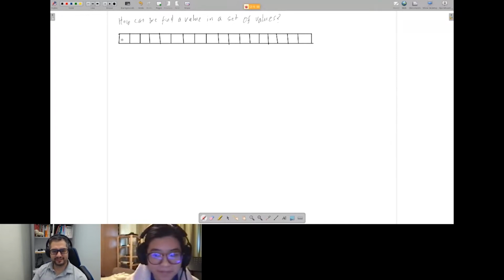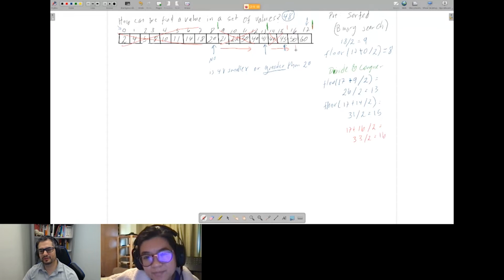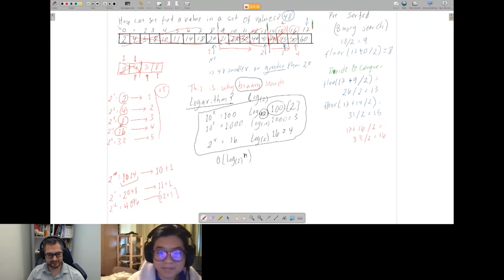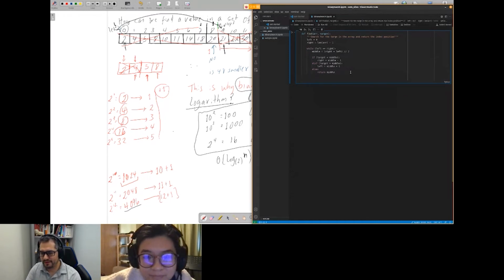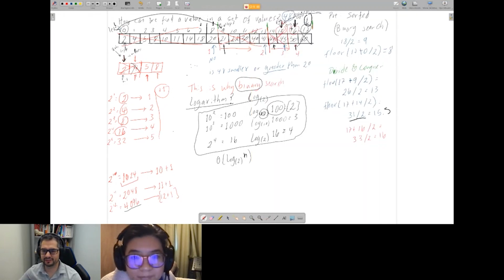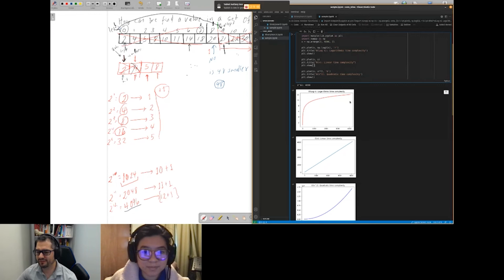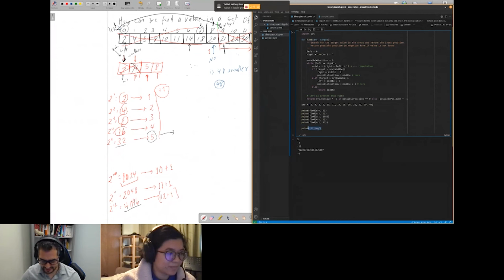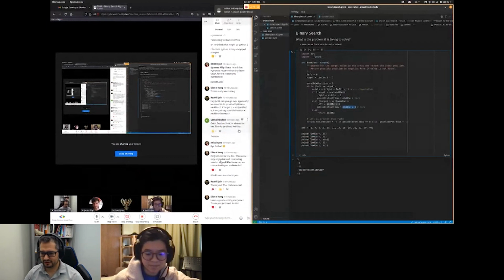DS&A - Binary Search Algorithm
Data Structures and Algorithms || Binary Search

Technical Lead Jardi Martinez covers the Binary Search Algorithm from scratch, including the how and why of Binary Search's Big-O Time Complexity. Additionally, Jardi covers writing in a Jupyter Notebook in Java, markdown, and PlantUML as well as publishing to GitHub so that attendees can reference it later. Link to the file from the session on GitHub